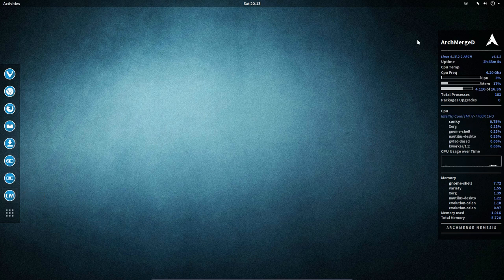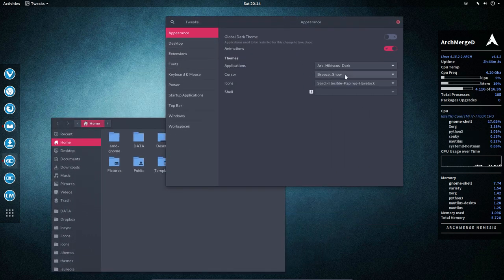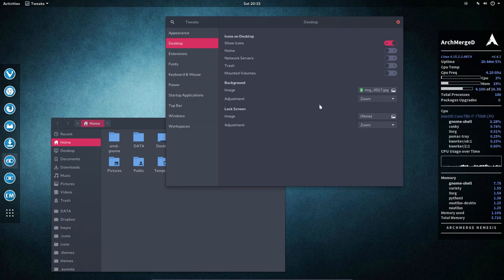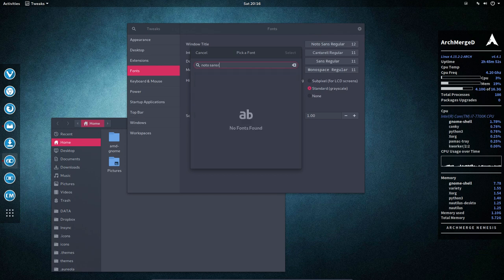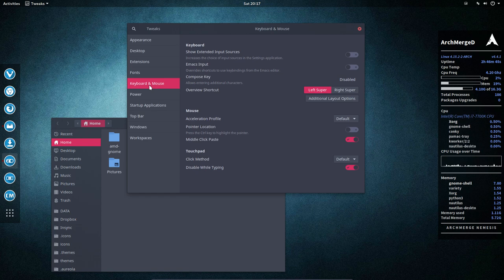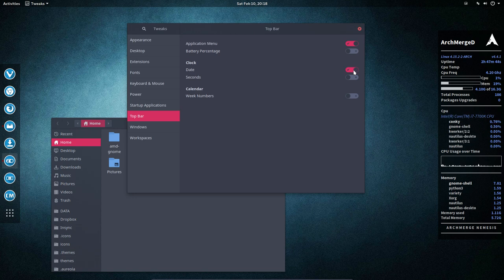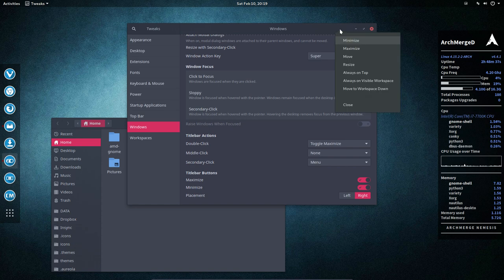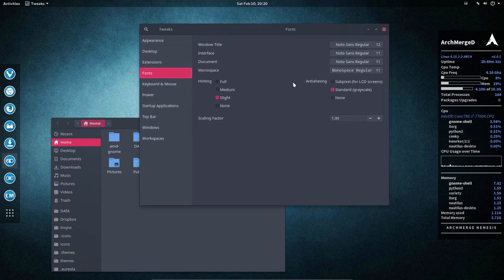ArchMerge : 270 all about the gnome-tweak-tool